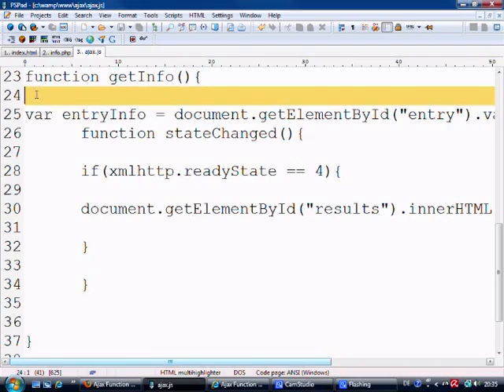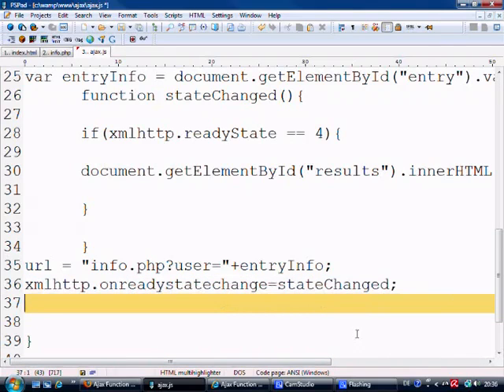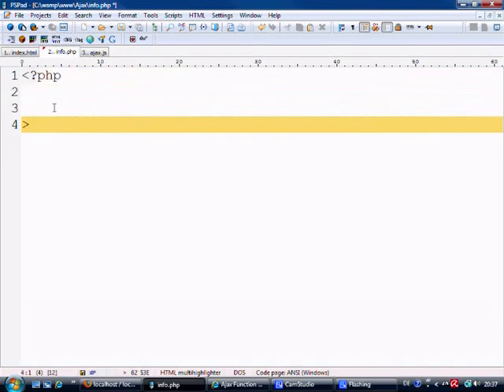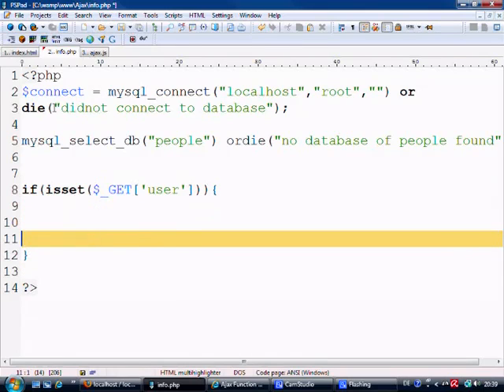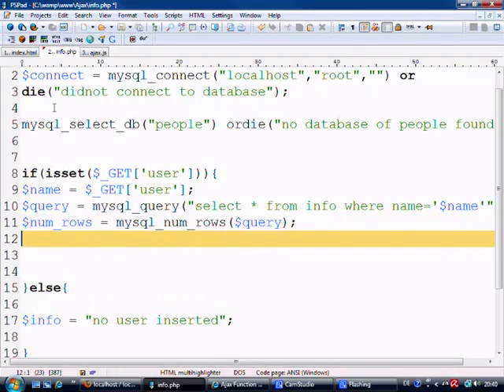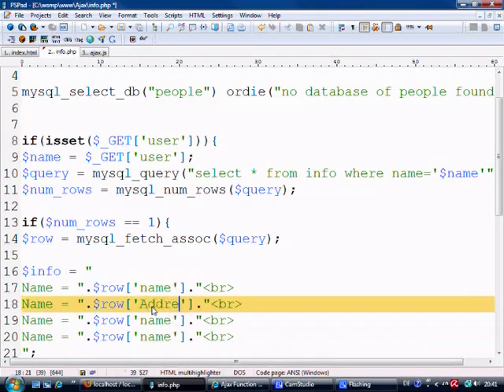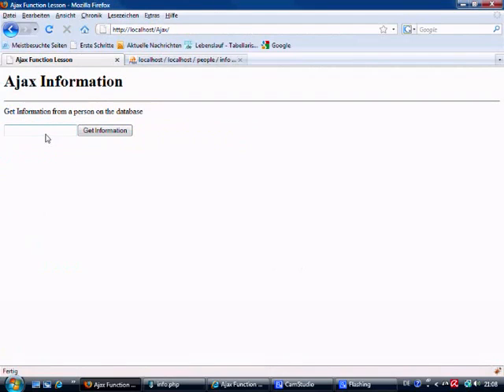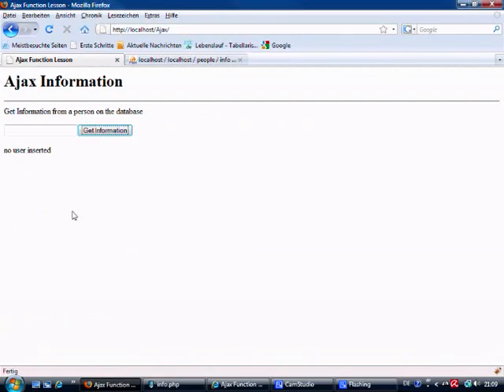AJAX Tutorials Lesson 1 Part 2- Basic Ajax Function and how to use it - YouTube.flv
A Nice AJAX Tutorials I found on the the web. and give me your thougths.